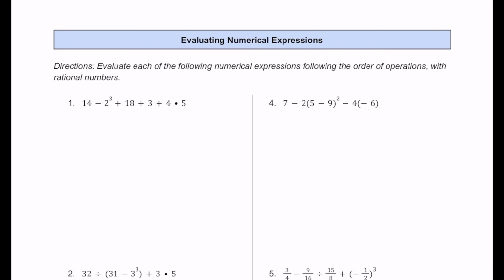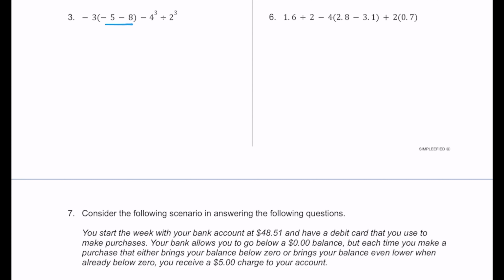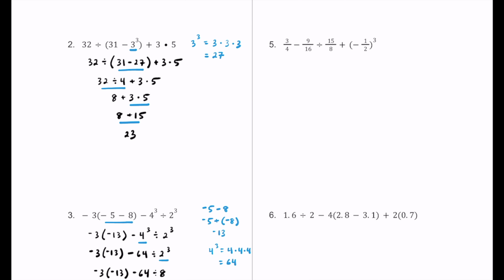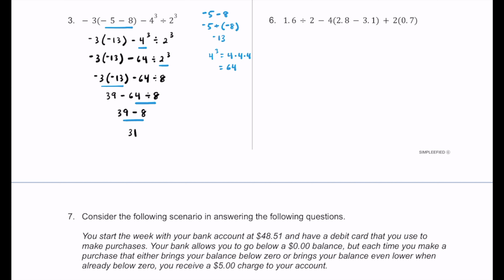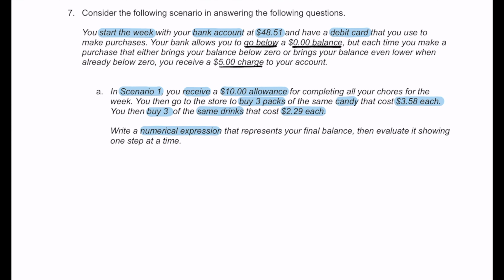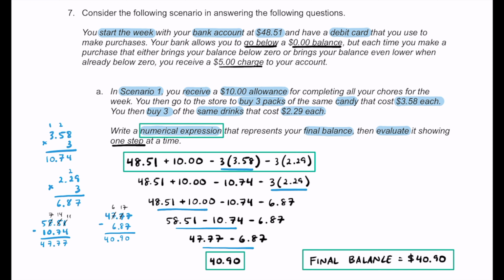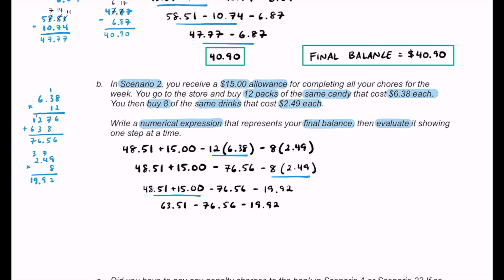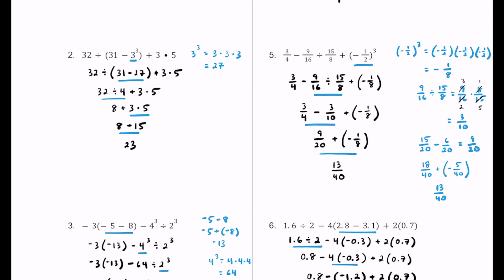How to Evaluate Numerical Expressions - PEMDAS/BIDMAS [7 Practice Problems]